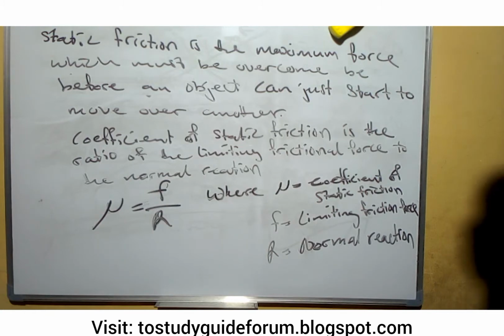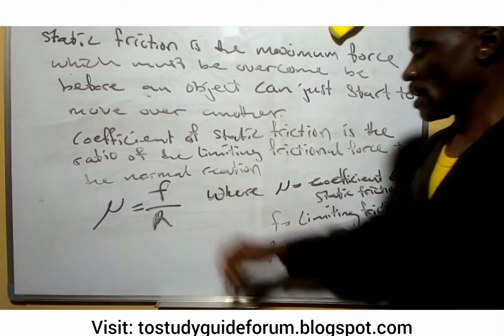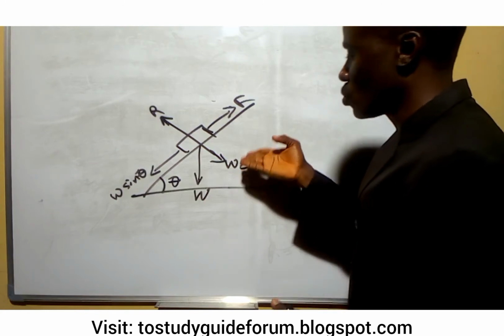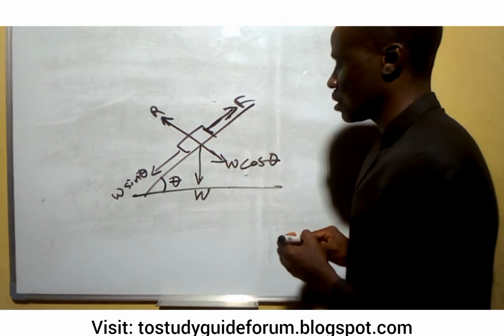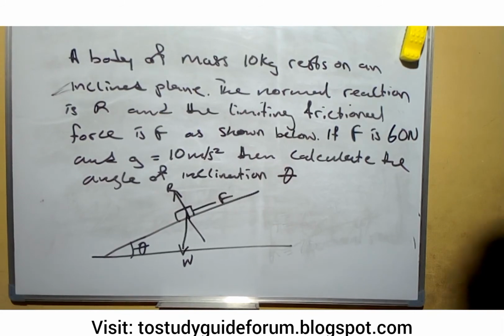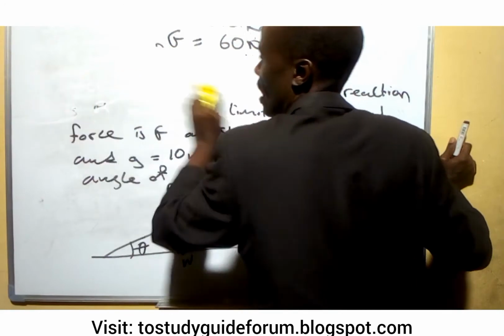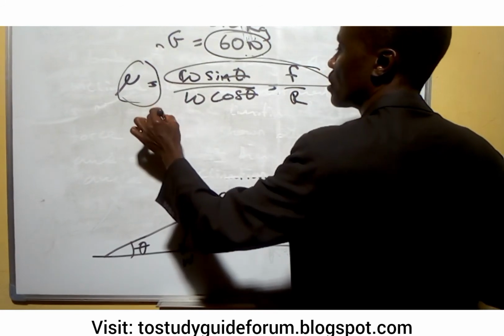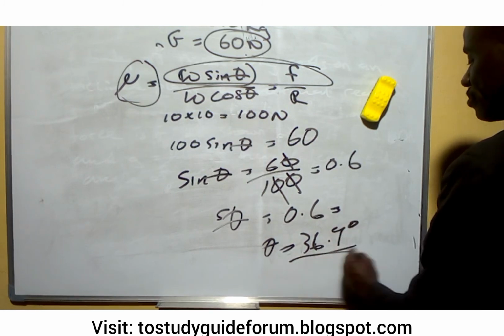How to calculate coefficient of static friction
In this video, you will learn how to calculate the coefficient of static friction